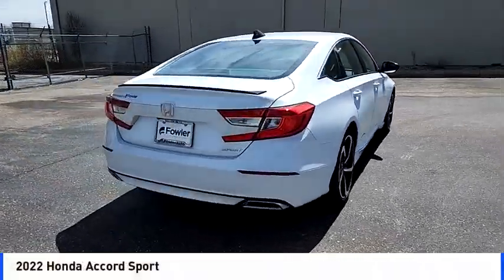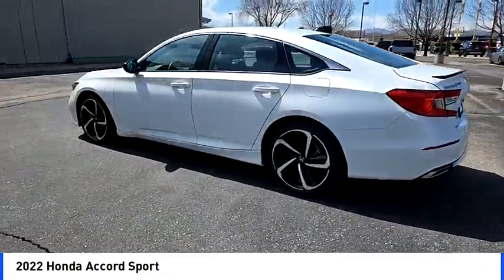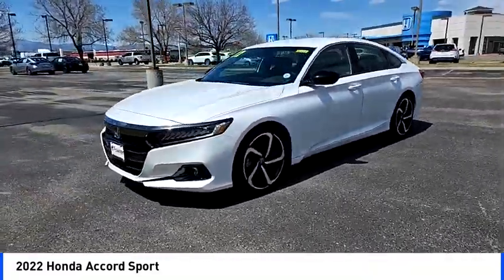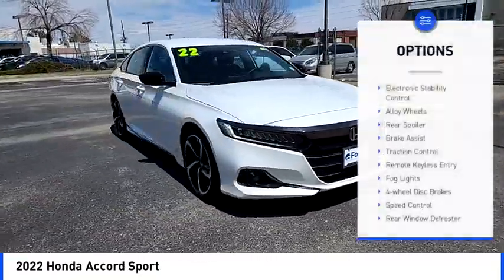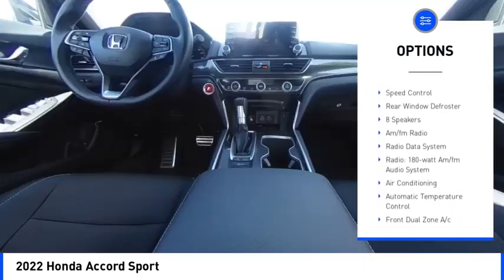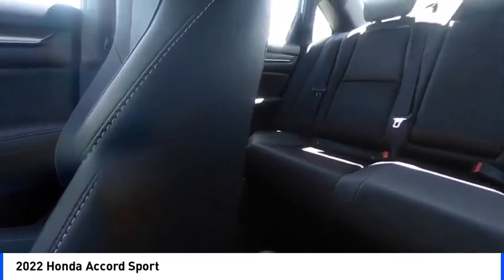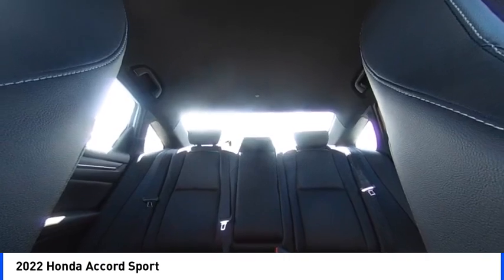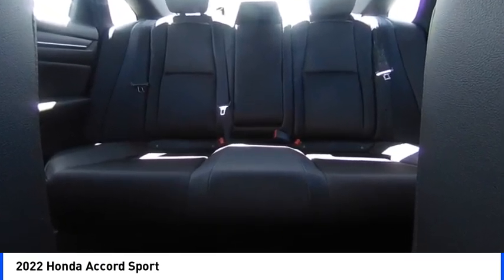2022 Honda Accord PRL00036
Fowler Honda in Longmont (Formerly Frontier Honda) at 710 S Main St, Longmont, CO (Call us at 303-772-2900) is your destination for Honda vehicles in Longmont, CO. At our dealership, we serve customers from Denver, Firestone, Erie, Boulder and surrounding areas. Recent Arrival!brREAR BACKUP CAMERA, BLUETOOTH, HANDS-FREE, KEYLESS ENTRY, PUSH BUTTON START, LOCAL TRADE, ONE OWNER ACCIDNT FREE CARFAX, ADAPTIVE CRUISE CONTROL, USB, ELECTRONIC STABILITY CONTROL, FUEL EFFICIENT.br2022 Honda Accord Sport 4D Sedan FWD CVT 1.5T I4 DOHC 16V Turbocharged VTECbrWe are offering online tools to help you work your deal before coming by the dealership which helps speed up your visit. CARFAX One-Owner. Clean CARFAX.